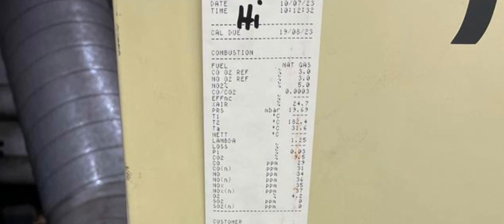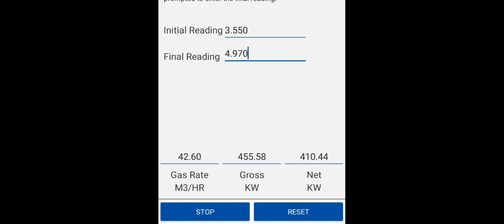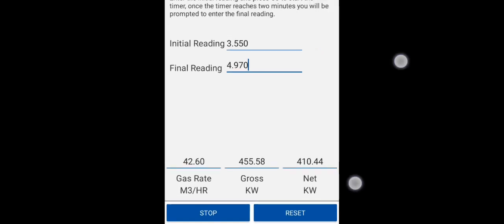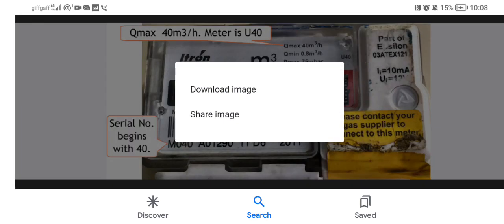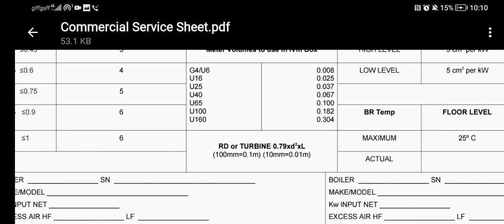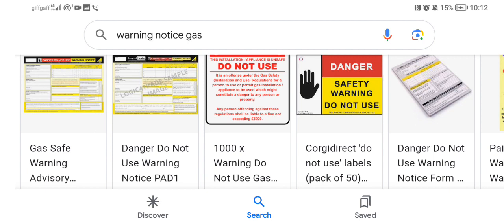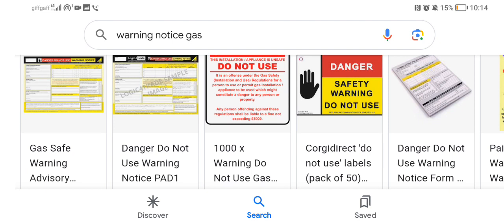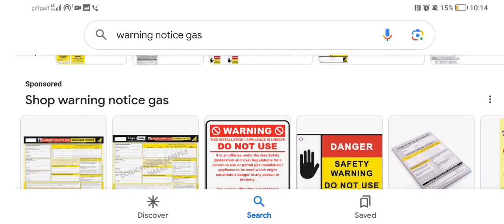DAY IN THE LIFE OF A COMMERCIAL GAS ENGINEER pt6